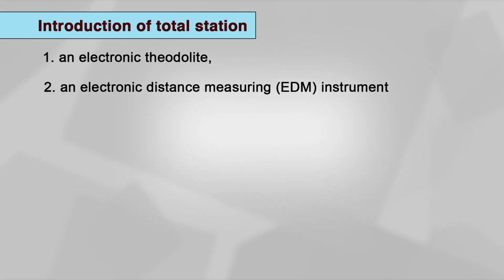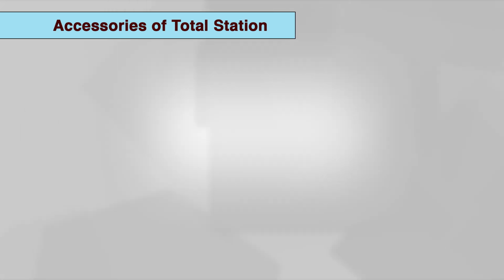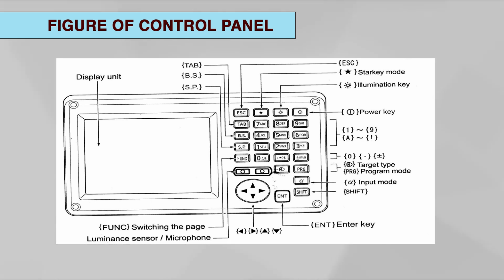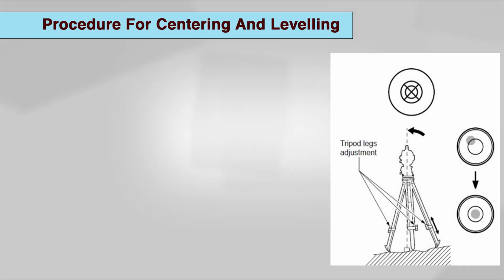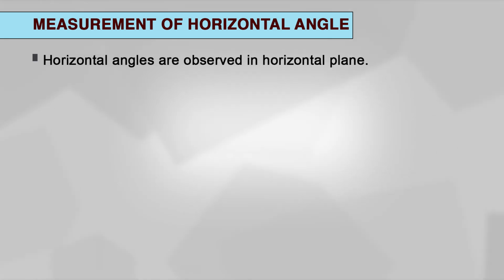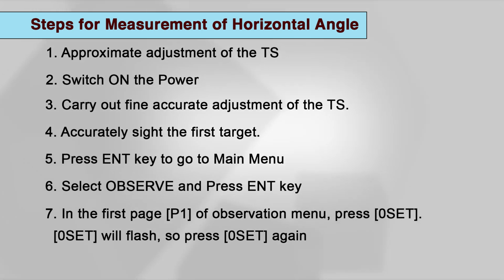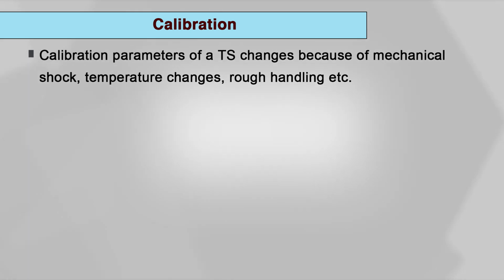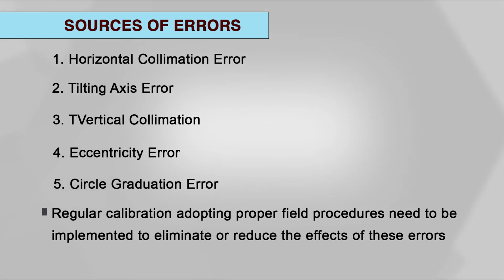Lecture 36 Electronic Distance Measurement and Total Station (Part -2)